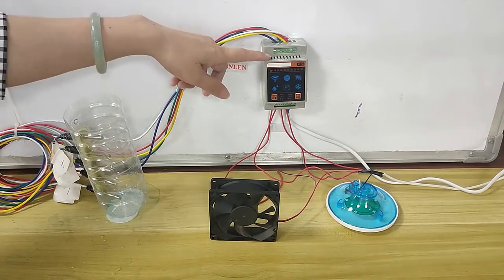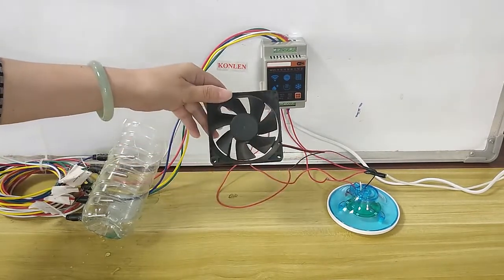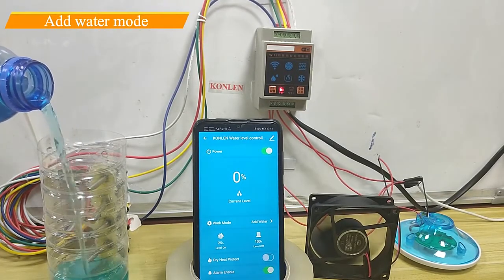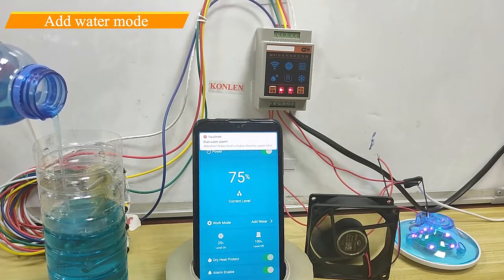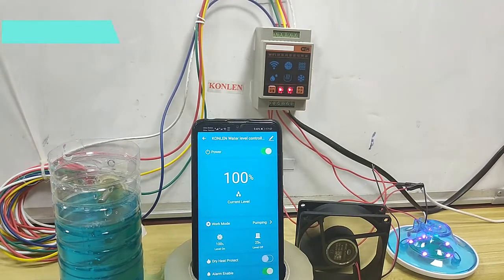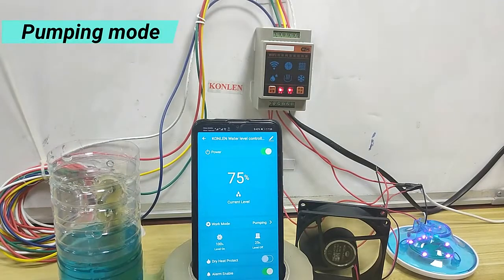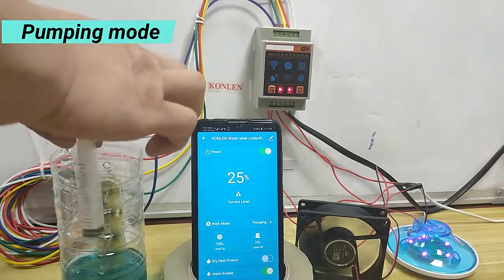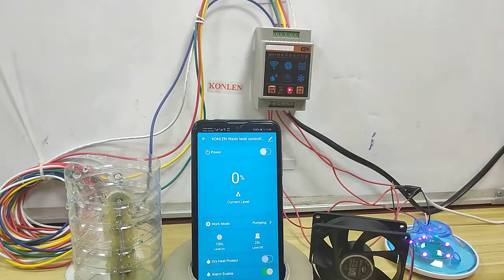Tuya WIFI Water Level Sensor Controller Auto Control Water Pump Relay Switch Leakage Detector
Tuya WIFI Water Level Sensor Controller Auto Control Water Pump Relay Switch Leakage Detector Overflow Flood Alarm Smart Life